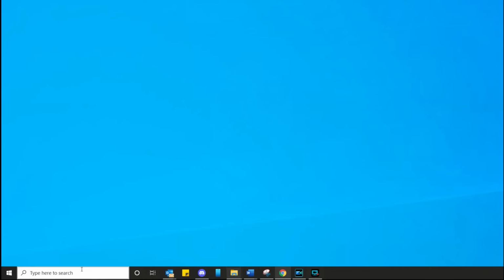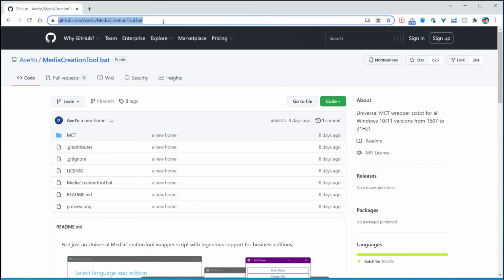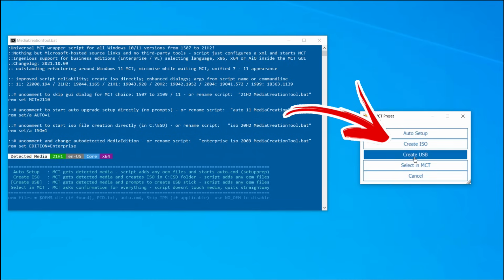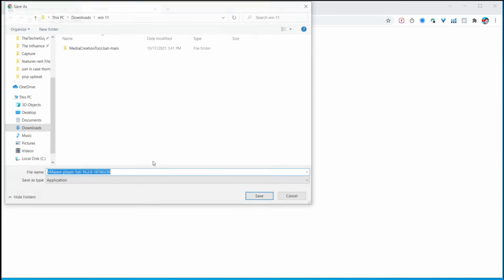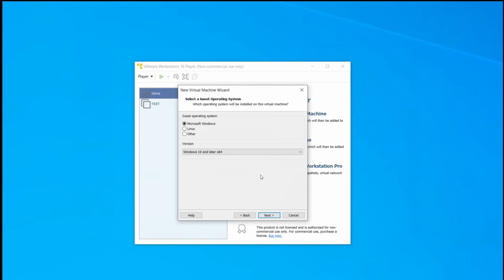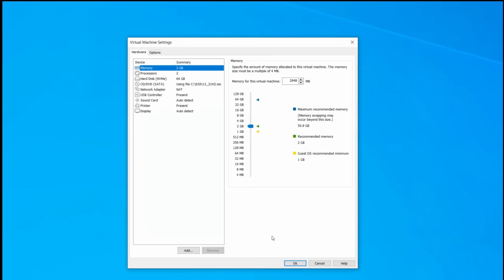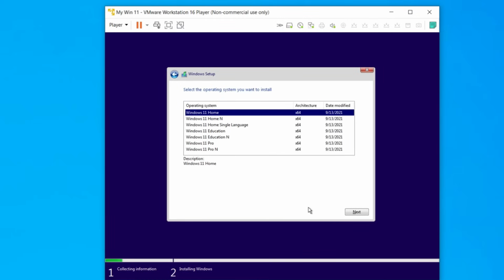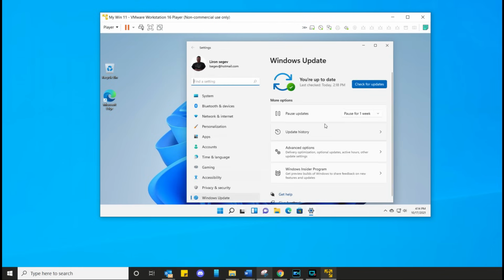DON'T upgrade to Windows 11 - Do this instead!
YES - you CAN run both Windows 10 AND Windows 11 on your computer at the exact same time.
This allows you to experience and use Windows 11 without uninstalling windows 10.